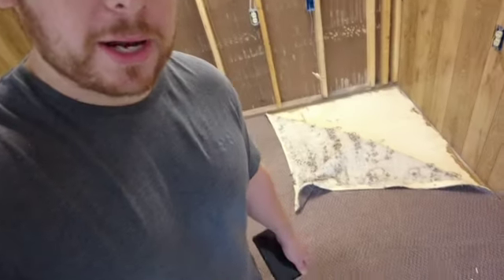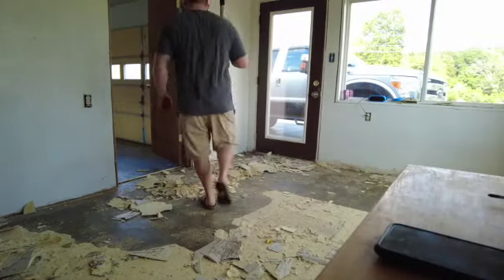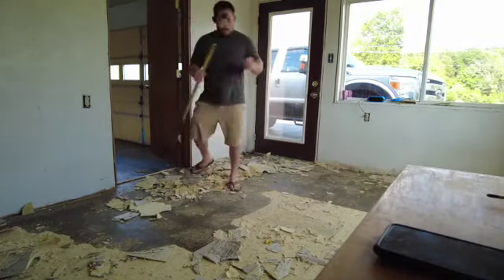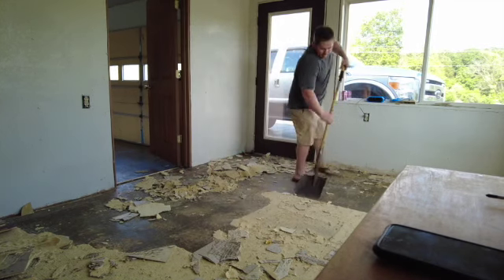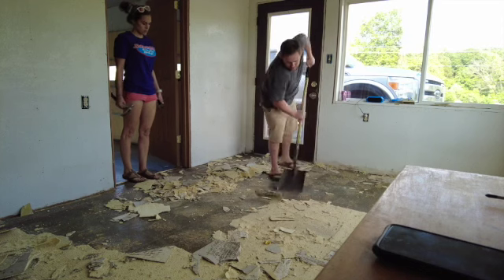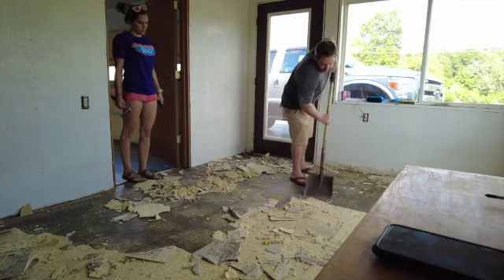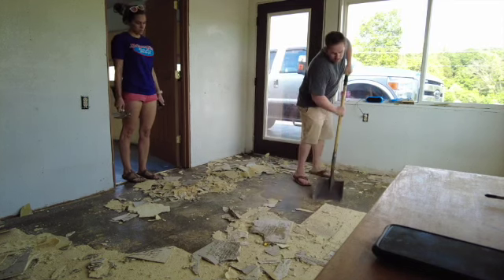Tearing out walls and hanging with BIG FOOT!!! Renovation day 1.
Still 480P I know. My camera broke, but as soon as I get another I will adress the low quality footage. This is all a learning game for me.

A video in a series that highlights the journey of a former top level Marine into the world of entrepreneurship. I will show all of the details and learning experiences along the way. The highs, lows. The learning lessons, and failures. It will all be shown in a very open format. This is not a specific series for military members only. This will document how to go from nothing to successful entrepreneur and leave your mark on this world.